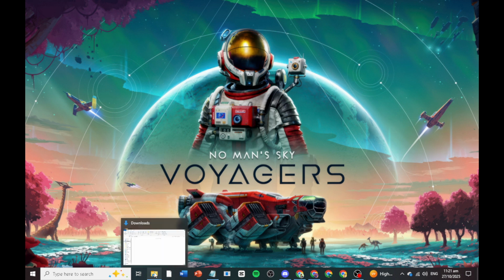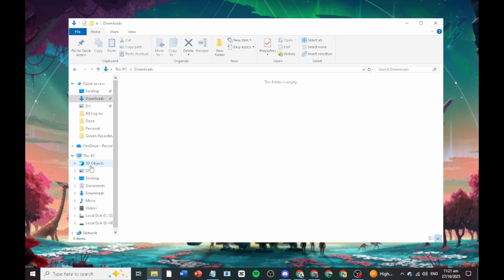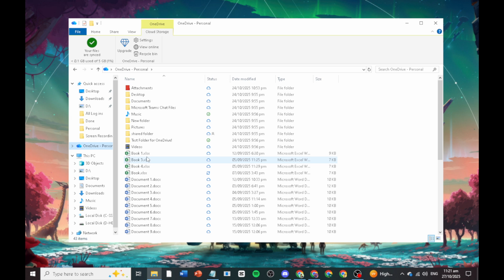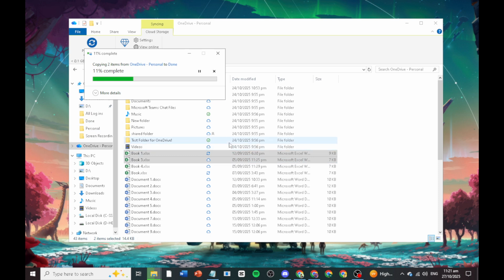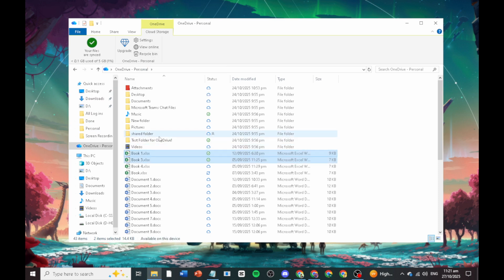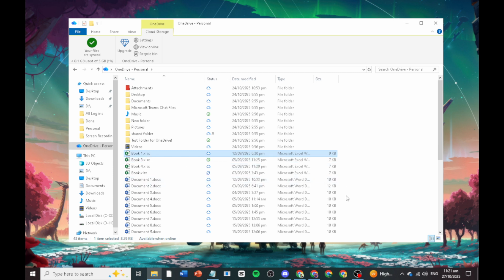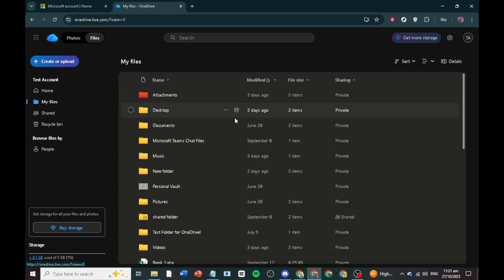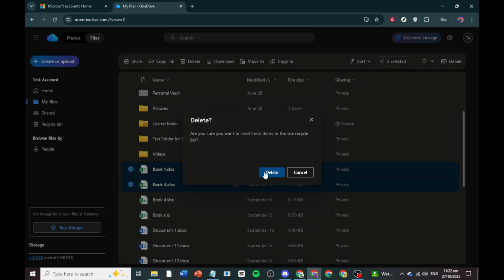How To Delete Files From Onedrive But Not From Pc [2026 Guide]